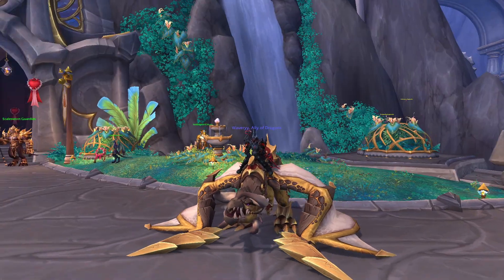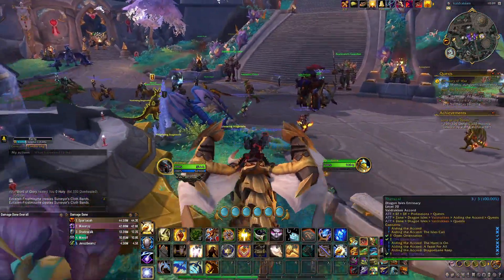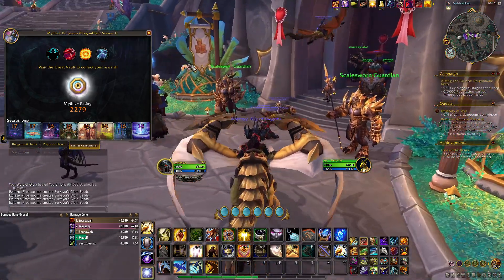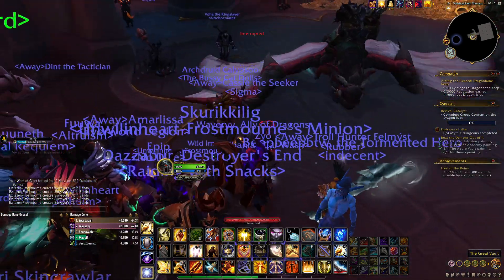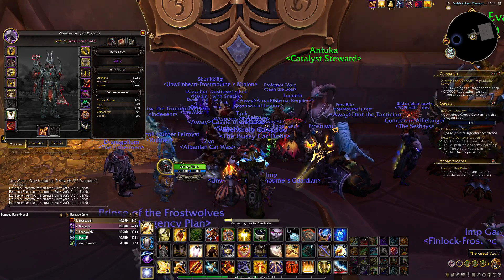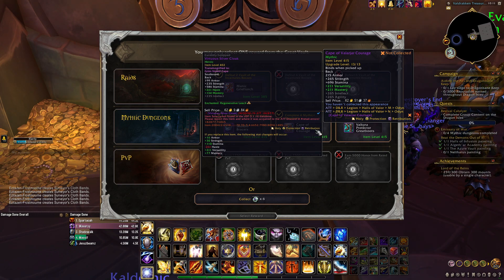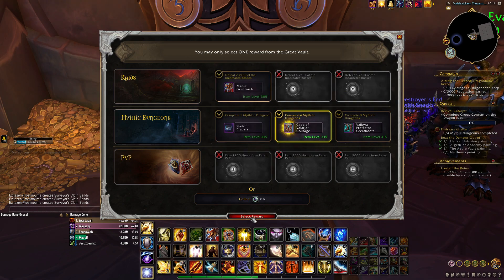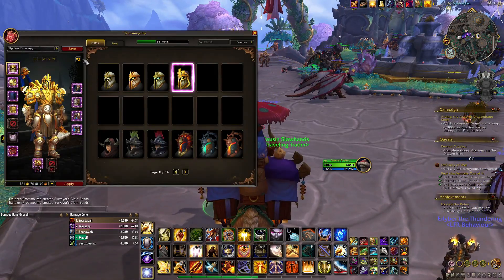Week 8 Vault Opening! Dragonflight Season 1!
Hello all, with the 8th week of Dragonflight Season 1 finishing up this means another round of vault rewards are available! today we see what Waveryy uncovers within his vault!,  I hope you enjoy!